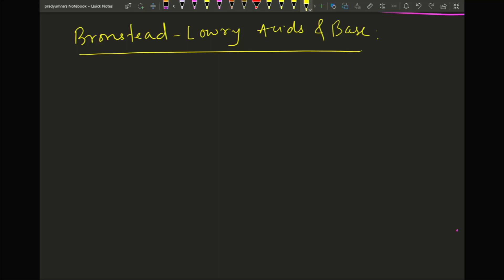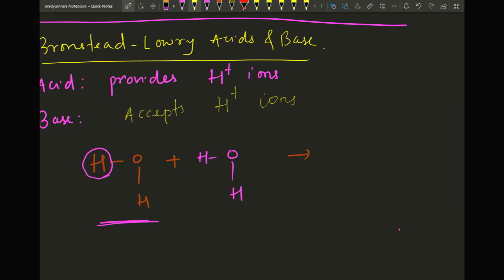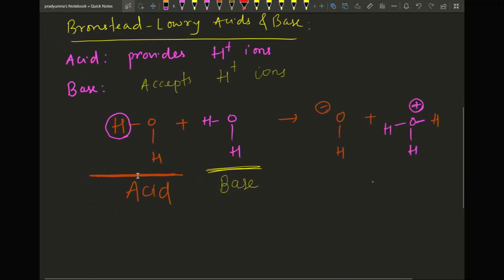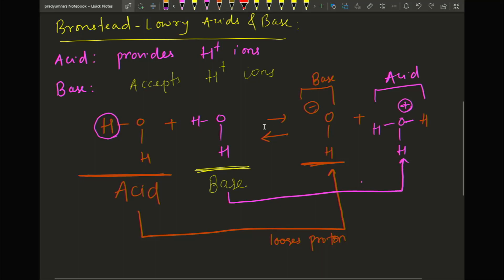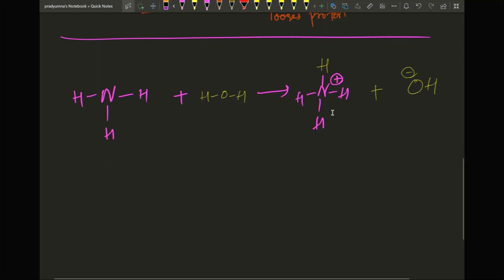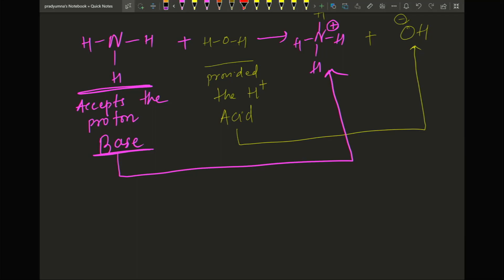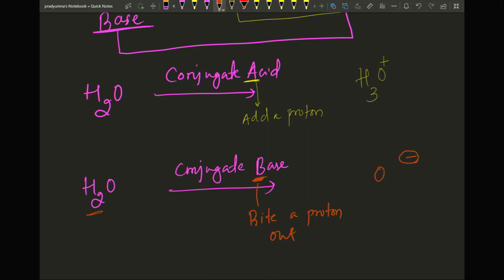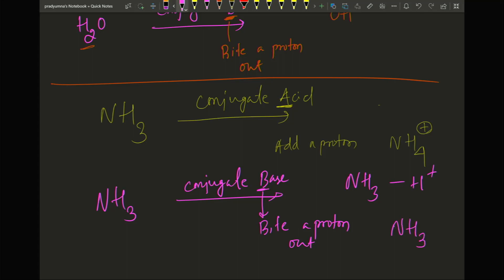General Chemistry: What are Bronsted-Lowry Acids and Bases?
Please watch all the videos, at least, at 1.25 speed for a better and faster experience.